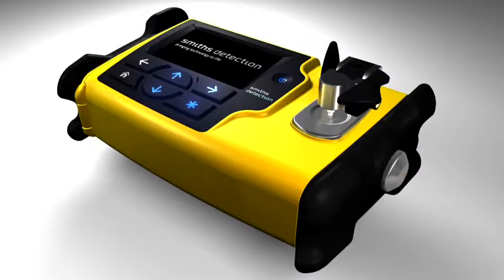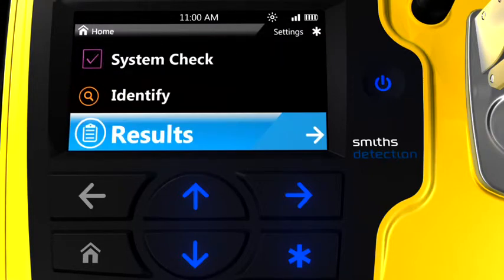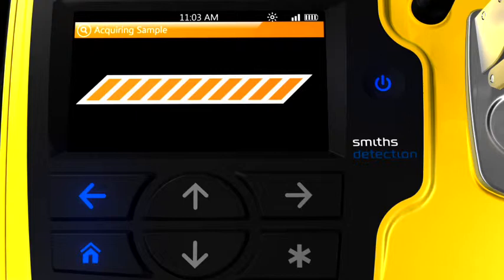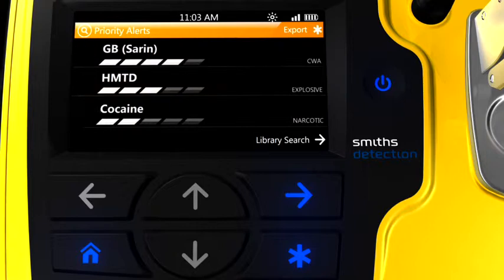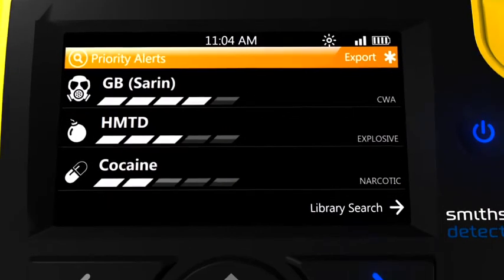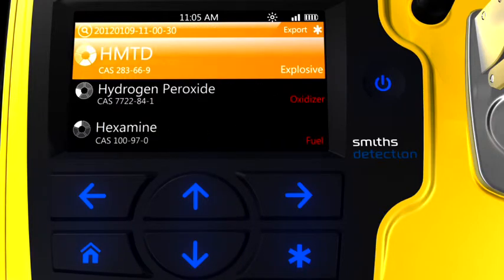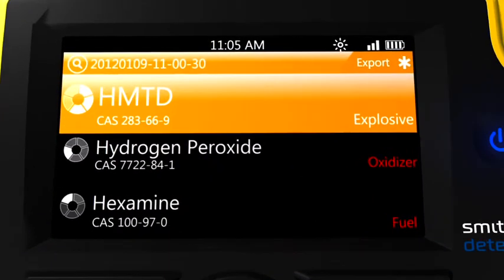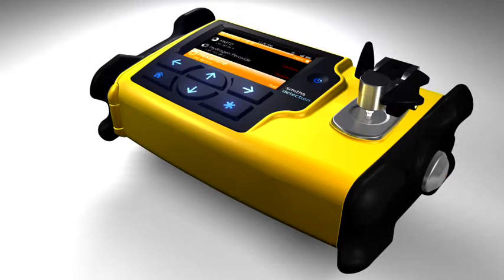Smiths Detection HazMatID Elite